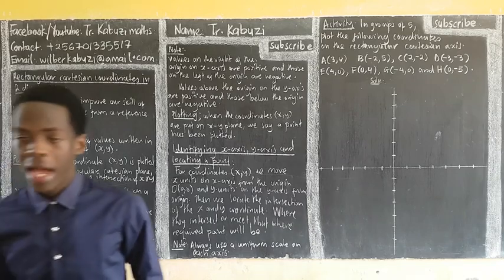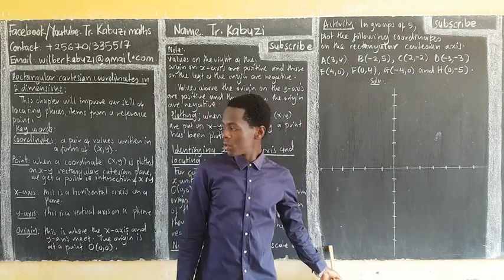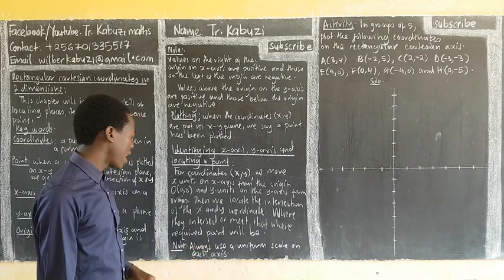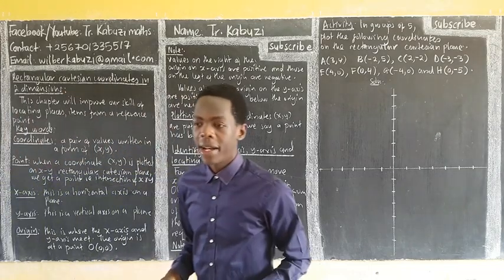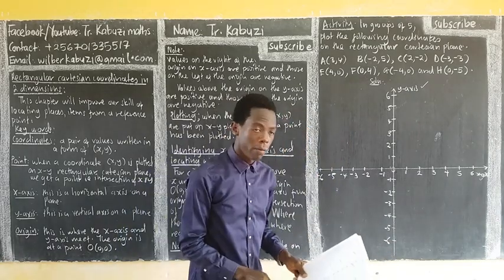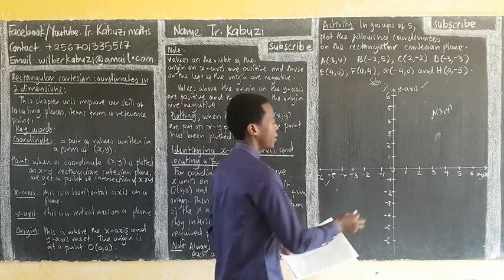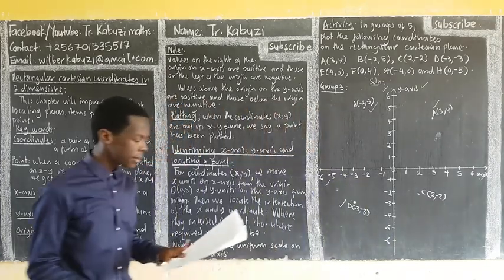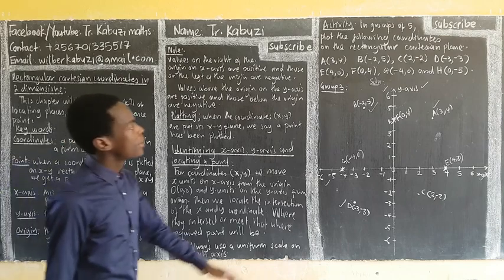Chapter 4: coordinates in 2- Dimension: lesson 1........